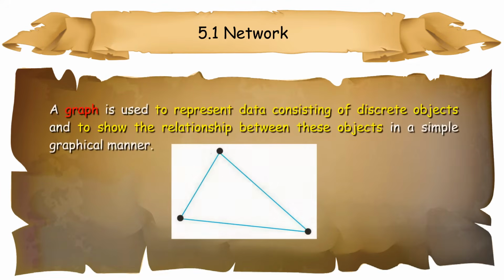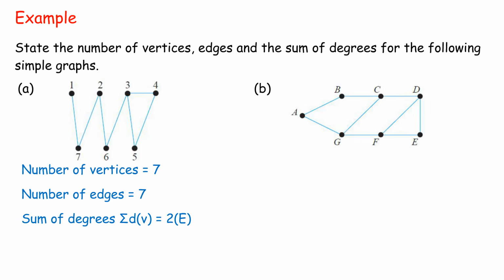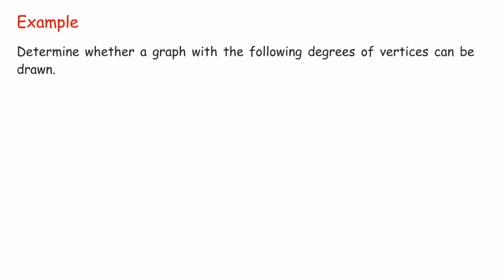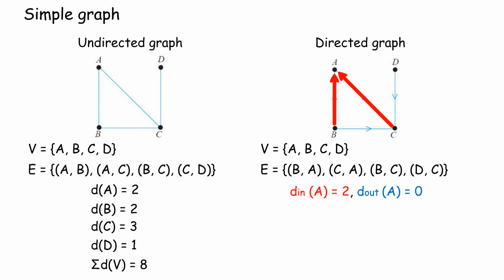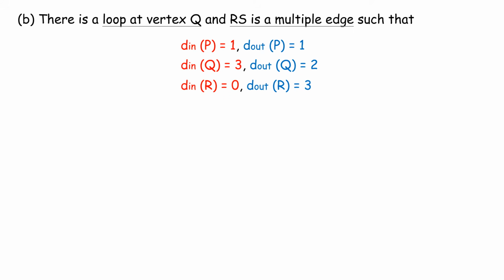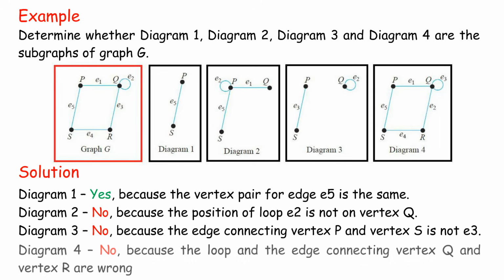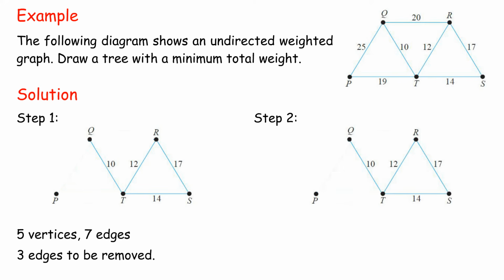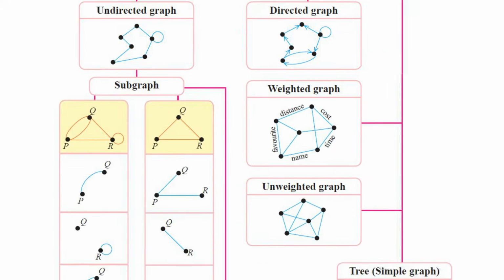SPM Mathematics Form 4 (Network In Graph Theory) Chapter 5 Complete Revision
00:00 intro
00:19 5.1 Network